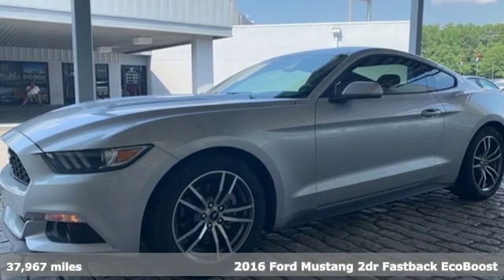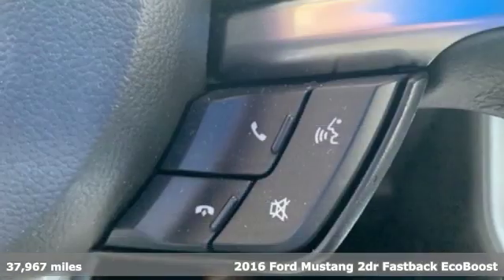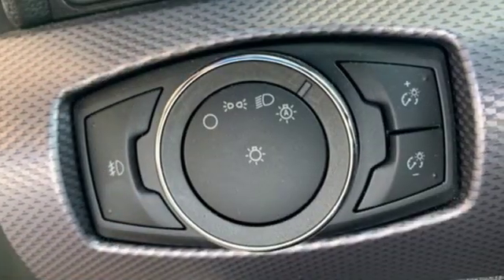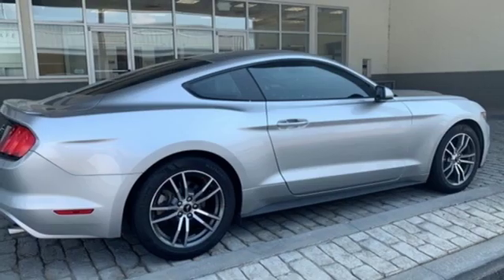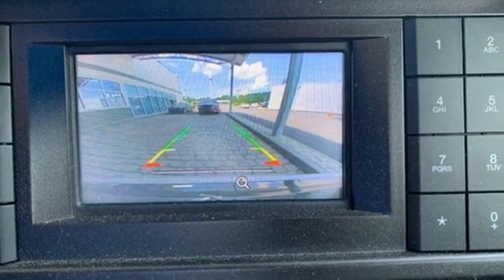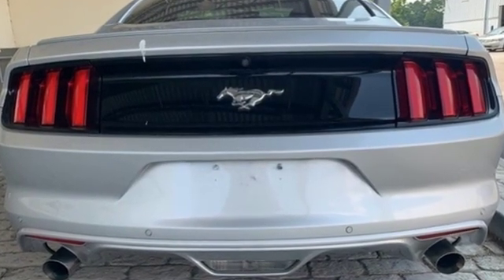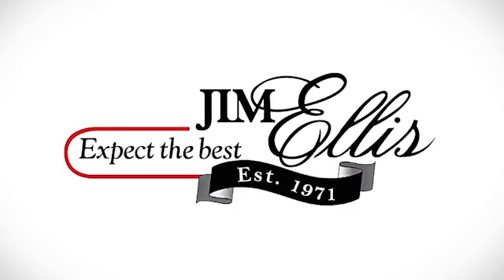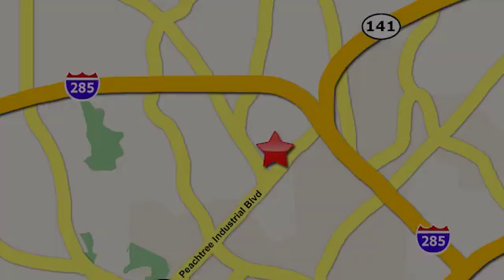Used 2016 Ford Mustang Atlanta, GA VG19004A - SOLD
Year: 2016
Make: Ford
Model: Mustang
Trim: EcoBoost
Engine: EcoBoost 2.3L I4 GTDi DOHC Turbocharged VCT
Transmission: 6-Speed Manual
Color: Gray
Interior: Ebony
Mileage: 37967
Stock #: VG19004A
VIN: 1FA6P8TH2G5240482
THIS SPECIAL PRICING IS AVAILABLE WITH APPROVED CREDIT. SEE DEALER FOR DETAILS.brbr2016 FORD MUSTANG ECOBOOSTbrbr* CLEAN CARFAXbr* 2.3L 4-CYLINDER TURBOCHARGED ECOBOOST ENGINEbr* AUTOMATIC TRANSMISSIONbr* BLUETOOTH HANDS-FREE CONNECTIVITYbr* 4.2" LCD SCREENbr* REARVIEW CAMERAbr* SMART KEY WITH PUSH BUTTON STARTbr* STEERING WHEEL MOUNTED AUDIO CONTROLbr* LOW TIRE PRESSURE WARNINGbr* AUTOMATIC HEADLIGHTSbr* HID HEADLAMPS w/SIGNATURE LIGHTINGbr* LED FOG LAMPSbr* LED TAIL LAMPSbr* POWER WINDOWS & DOOR LOCKSbr* BRAKE ASSISTbr* ELECTRONIC STABILITY CONTROLbr* 18" ALLOY WHEELSbr* BRAKE ASSISTbr* ELECTRONIC STABILITY CONTROLbrbrAwards:brbr* 2016 KBB.com Brand Image AwardsbrbrGive us a call to confirm availability and schedule a hassle free test drive! We are located at 5901 Peachtree Blvd, Atlanta, GA, 30341.br

Address:
5901 Peachtree Industry Boulevard